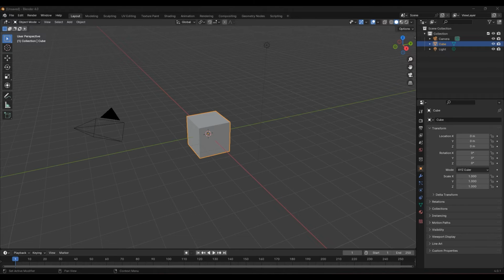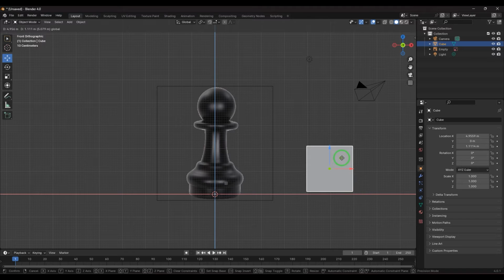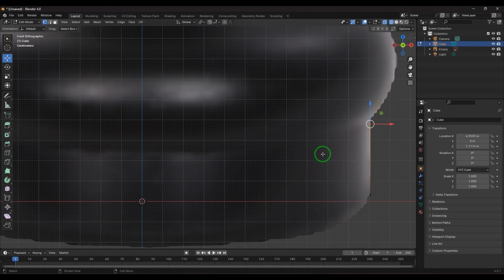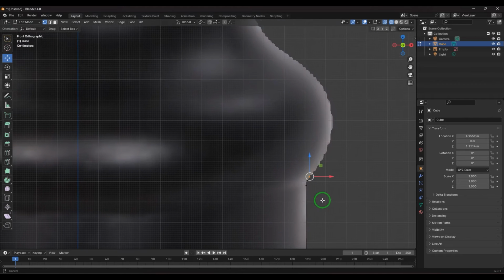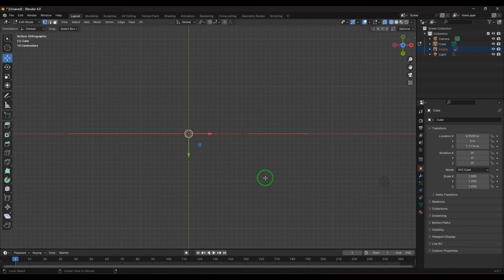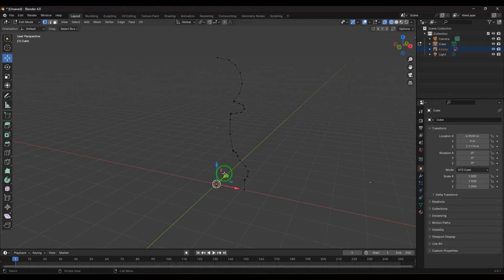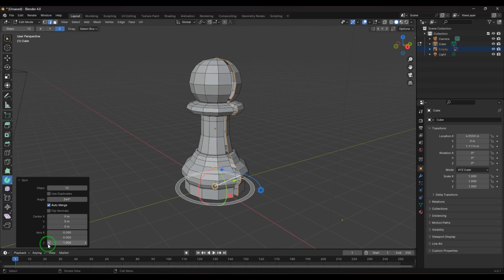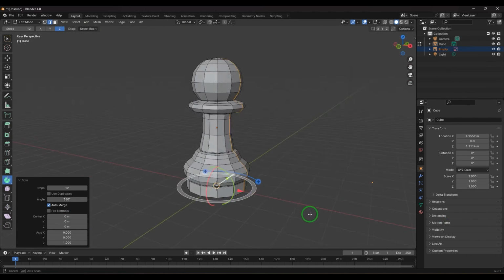How to Use the Spin Tool, Blender Tutorial: A Beginner’s Guide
In this tutorial, you’ll learn how to use the Spin Tool in Blender to create 3D models of symmetrical objects like vases and cups. We’ll cover the basics of setting up an image plane, creating a 2D shape, and spinning it around an axis to create a 3D model. Whether you’re new to Blender or just looking to expand your modeling skills, this tutorial is for you! Tags: Blender, 3D modeling, Spin Tool, Tutorial, Beginner’s Guide
Steps: The number of times the shape is spun around the axis.
Angle: The angle of rotation for each step.
Center: The point around which the shape is spun.
Axis: The axis around which the shape is spun.
Dupli: Whether to duplicate the original shape or not.
Dupli Steps: The number of duplicates to create.
Dupli Angle: The angle of rotation for each duplicate.
Dupli Axis: The axis around which the duplicates are rotated.